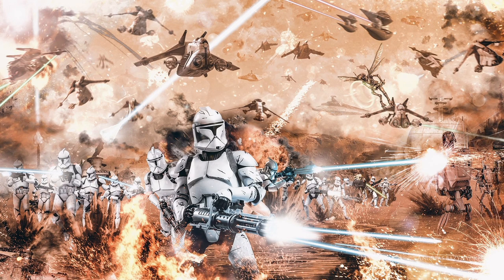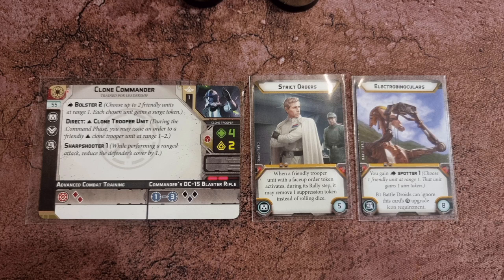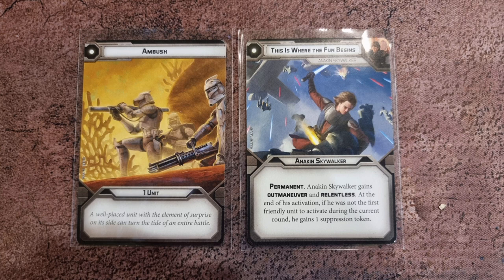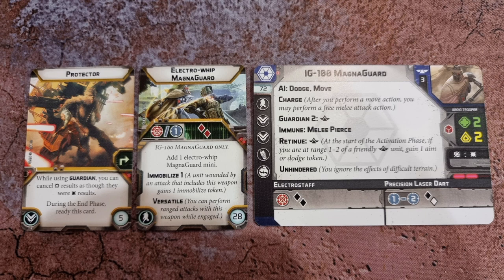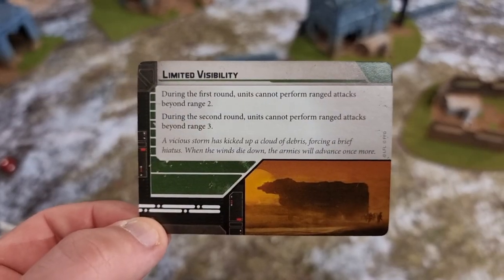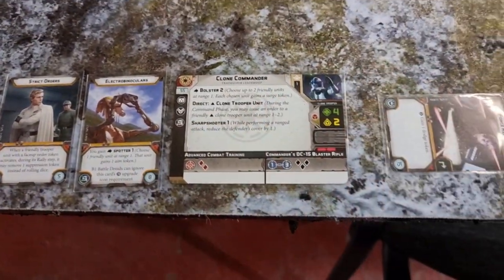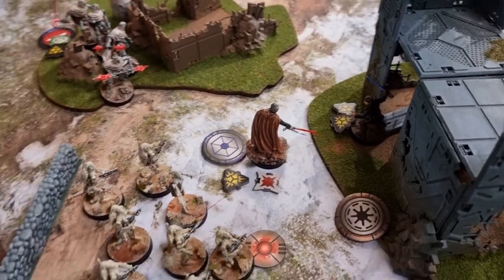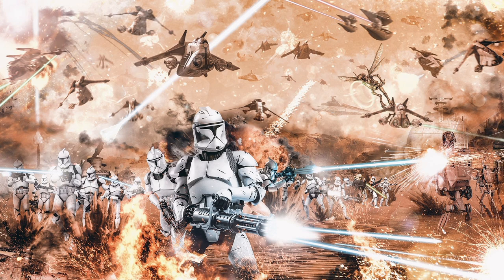Star Wars Legion: Separatist Alliance vs Republic (500pts)